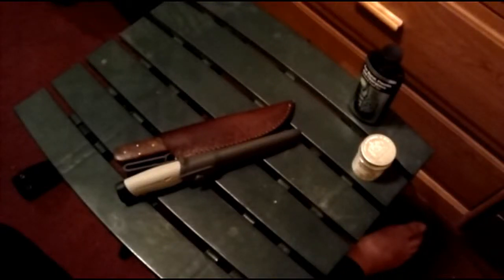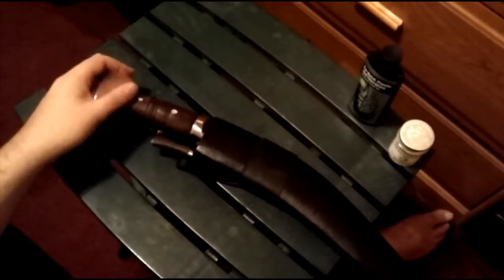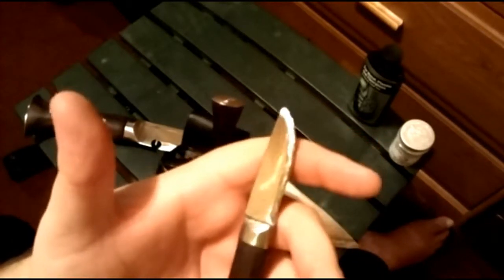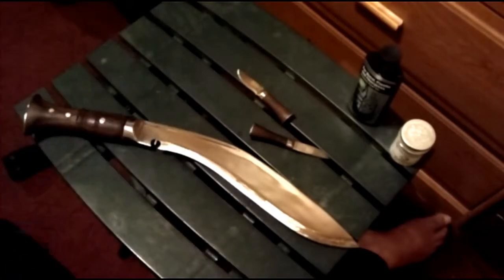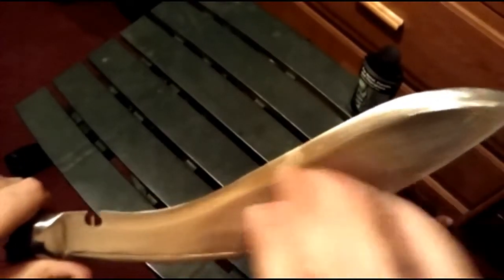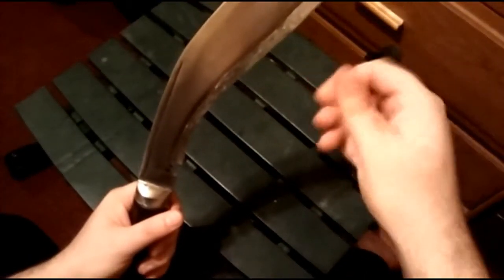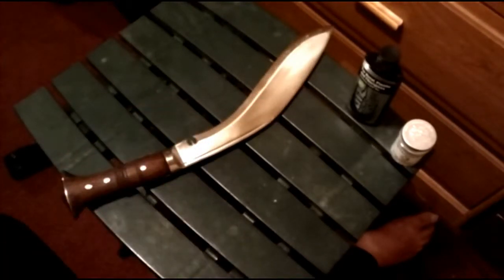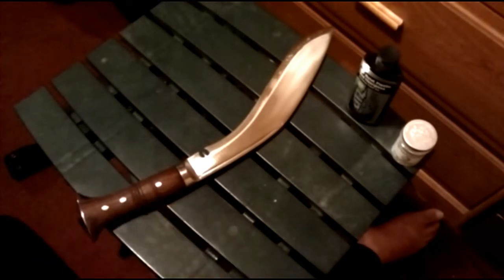Khukuri House's 'Alive' Kukri review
(this video was moved over from my now solely gaming channel)

Khukuri House's 'Alive' Kukri review. in this video i discuss the particular kukri i purchased from KH, and quality i received.